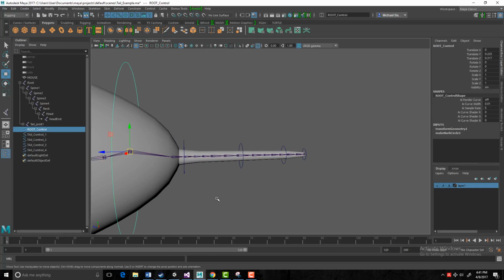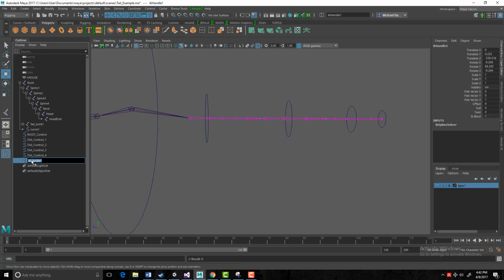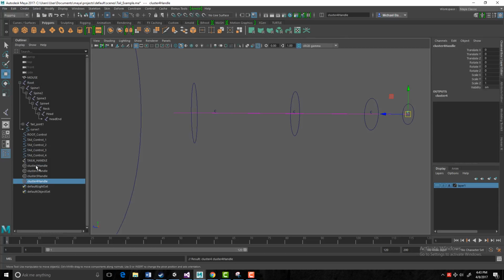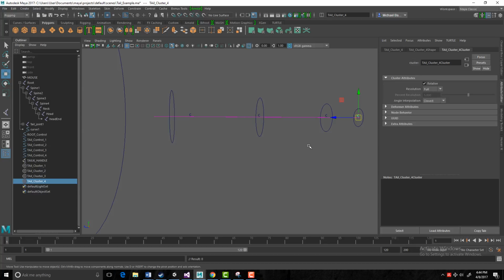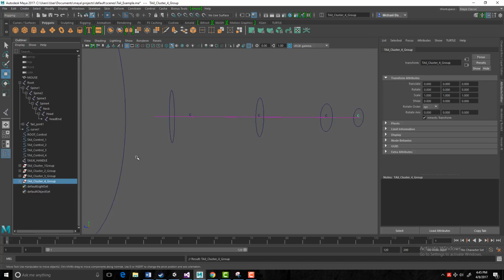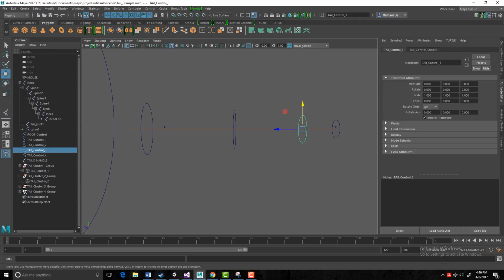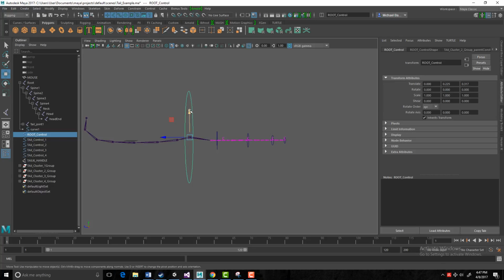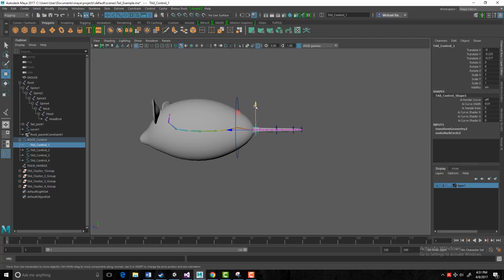Rigging a Tail in Maya 2017